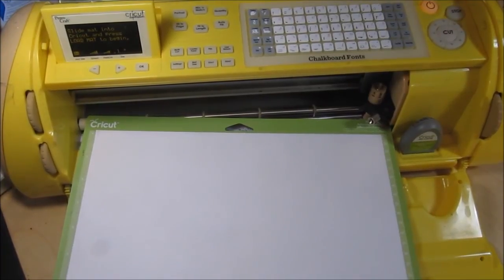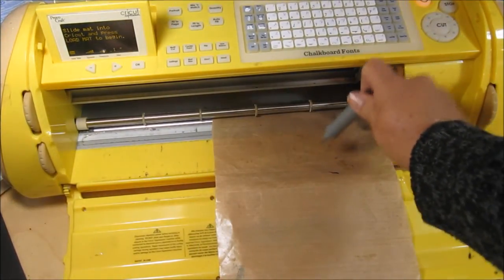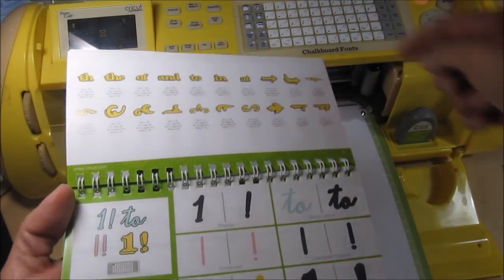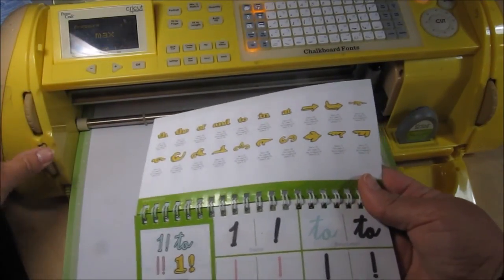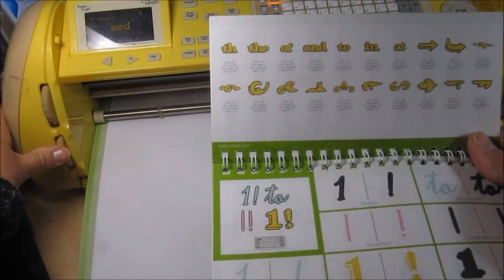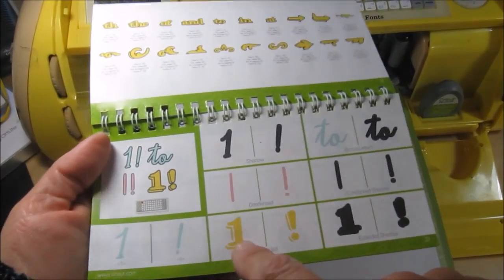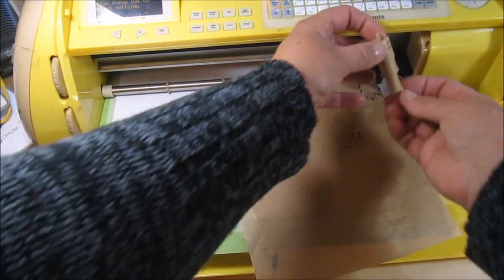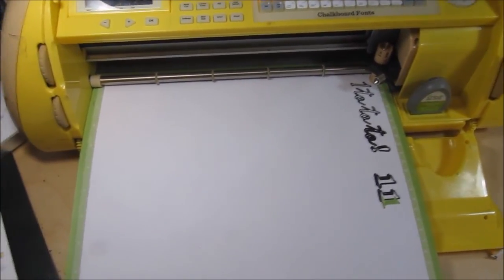Chalkboard Font Cricut cartridge and Cricut Markers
This is just a short video on me playing with the Chalkboard Font Cricut cartridge and the Cricut markers. I REALLY like this cartridge.